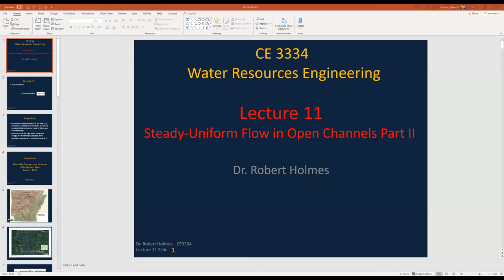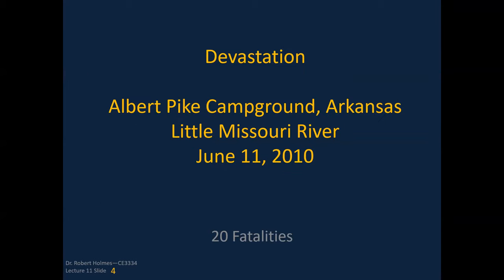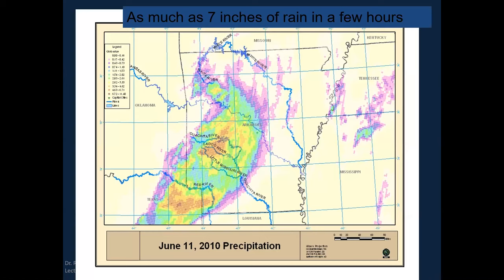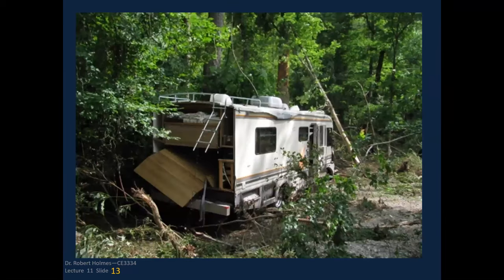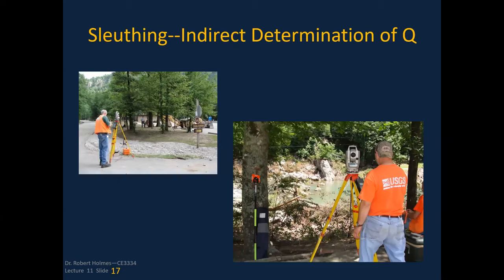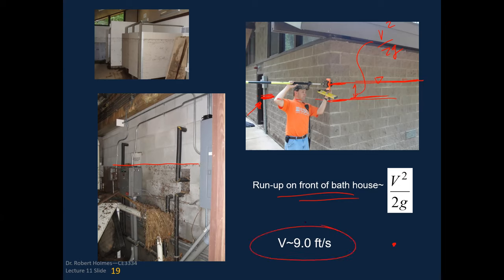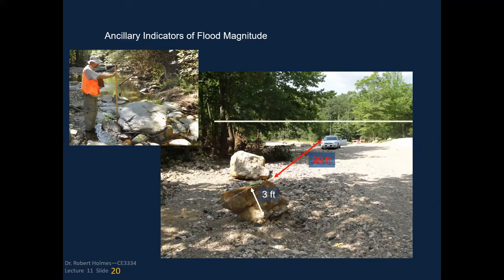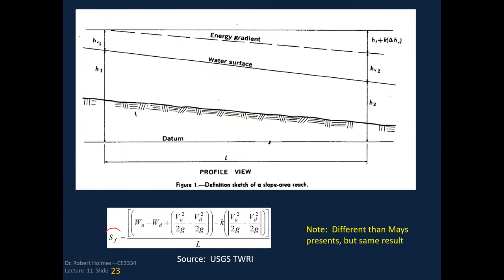Lecture 11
Lecture 11 from CE3334